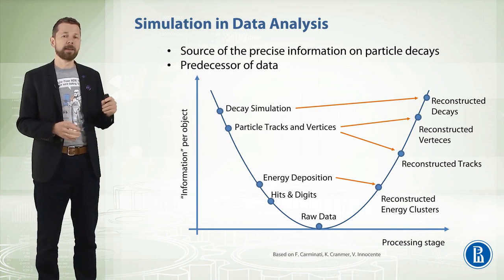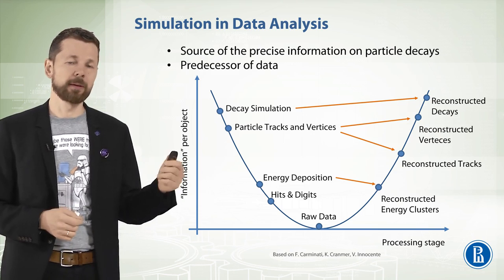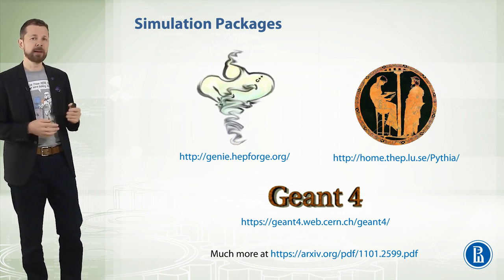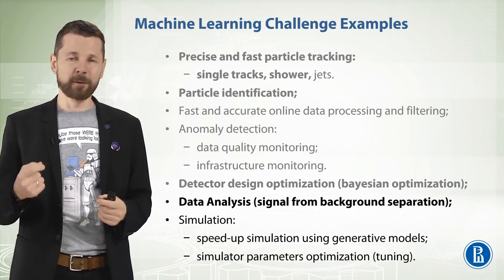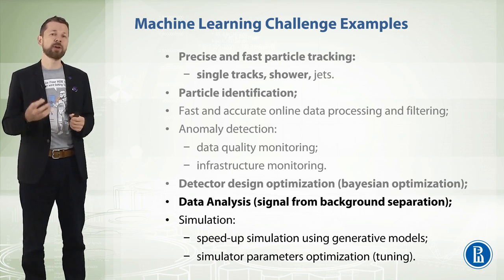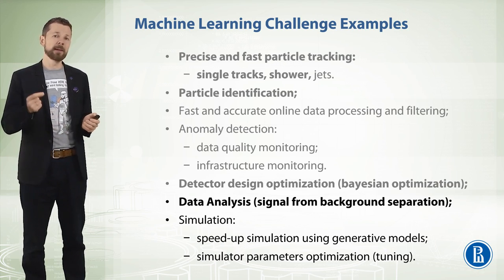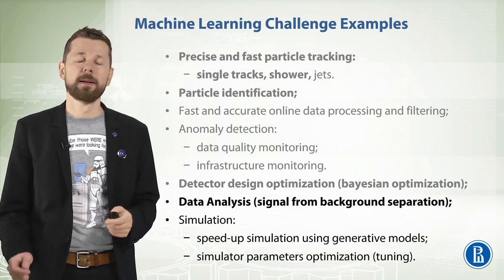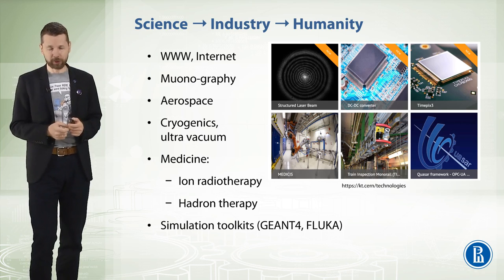4 Particle Physics Simulation